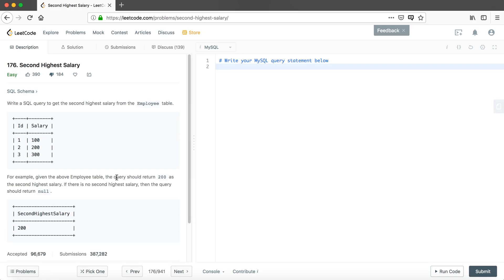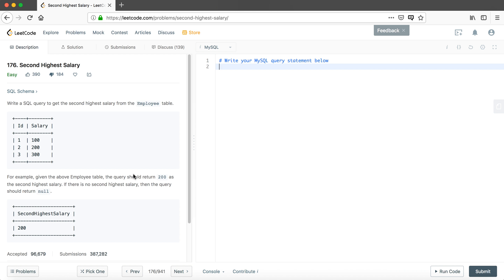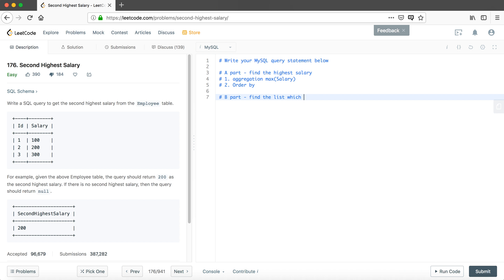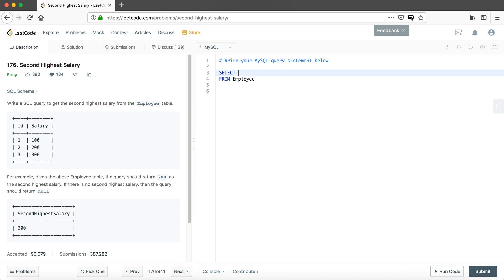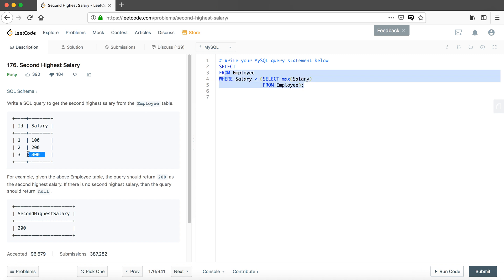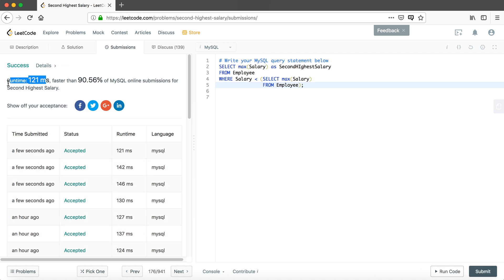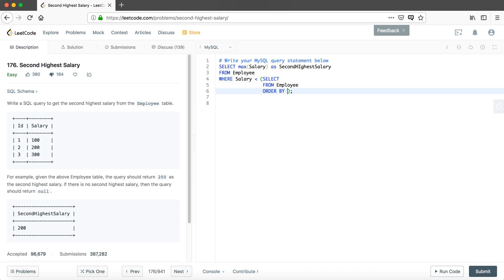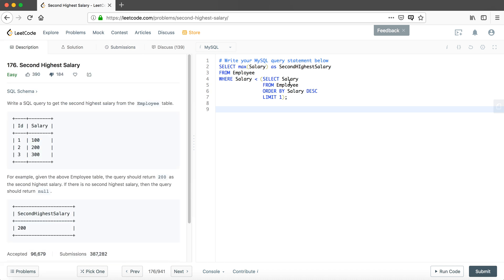LeetCode in MySQL 176 Second Highest Salary - Michelle小梦想家 (English Version)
喜欢的话，记得Subscribe我的频道并给我的视频点赞哟！
微信公众号：LoveParadise

Note:
1. 视频上传⏫之后的24小时内，会帮大家答疑关于这道题的具体问题 : )
2. Q&A for tech/data science or life in general!

有任何疑问或问题，欢迎大家通过YouTube Channel以及微信公众平台留言， 我会在看到的第一时间给大家回复哒～ 🤓🤓大家的支持和鼓励，是我一直坚持下去动力哟！✊✊让我们在成长的道路上一起红尘作伴，努力的潇潇洒洒～ 🤗🤗我们的口号是，“人生苦短，必须性感！”
加油！！！